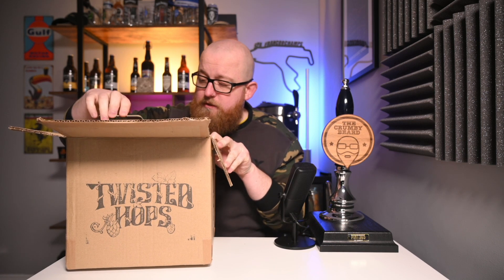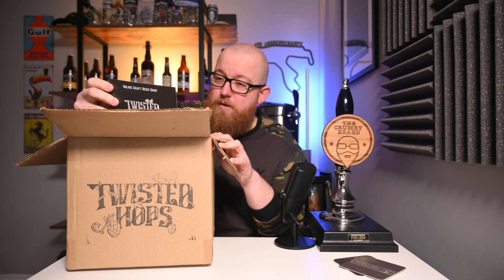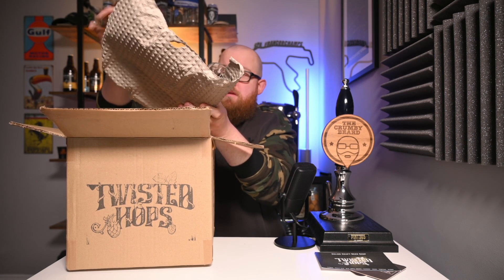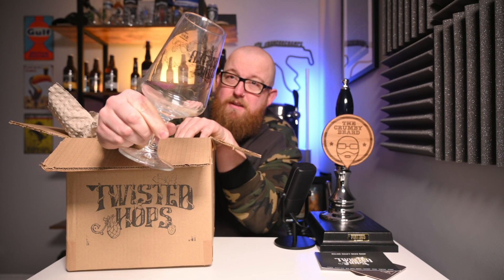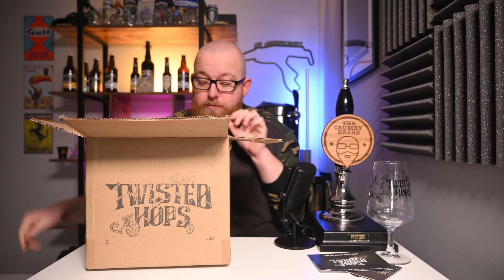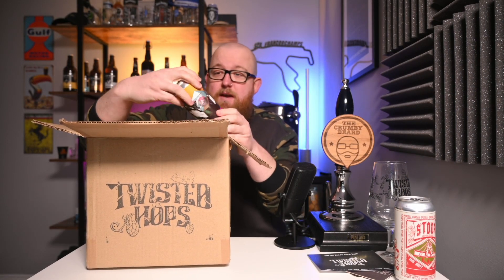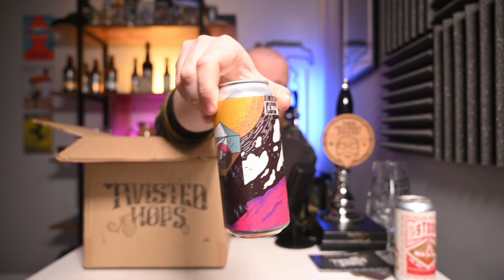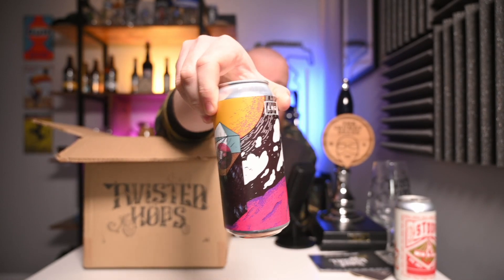Twisted Hops Bottle Shop Unboxing [Last can of Verdant Putty!]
MY FAVOURITE EQUIPMENT:
🎥 Logitech C920 Webcam
🎤 Rode VideoMic GO
🎤 Elgato Wave:3
💡 Elgato Key Light
📱 iPhone 13 Pro Max